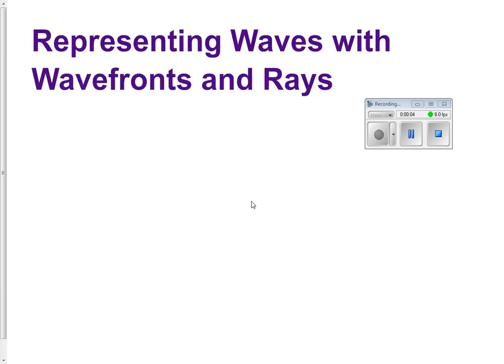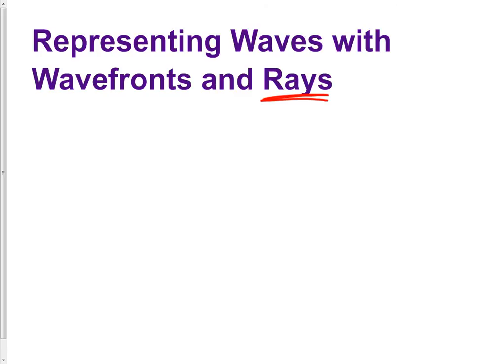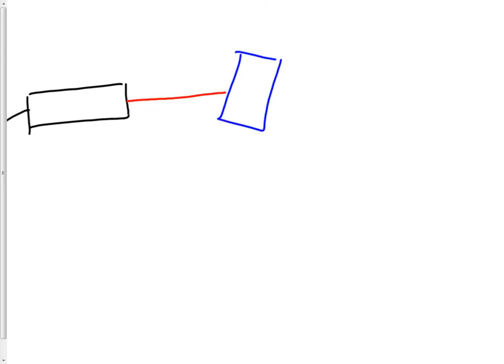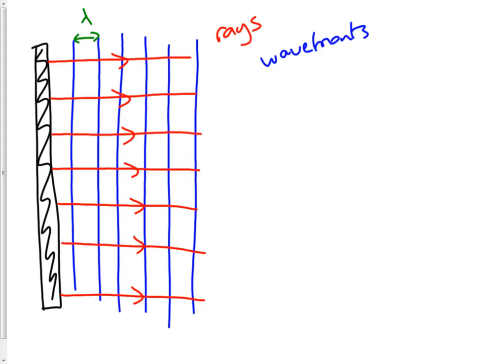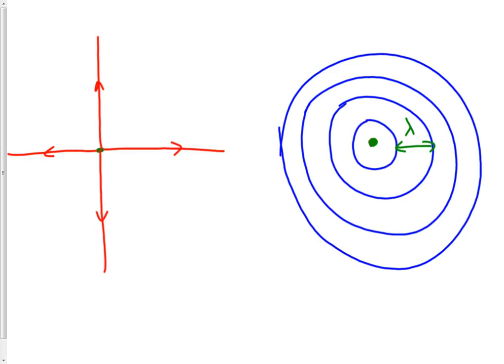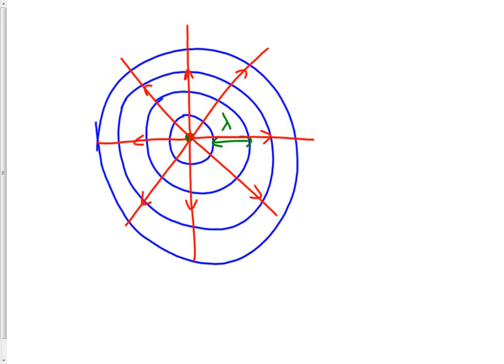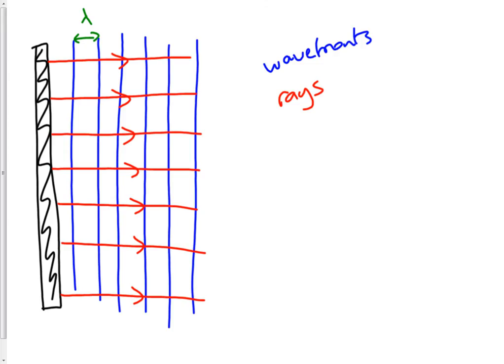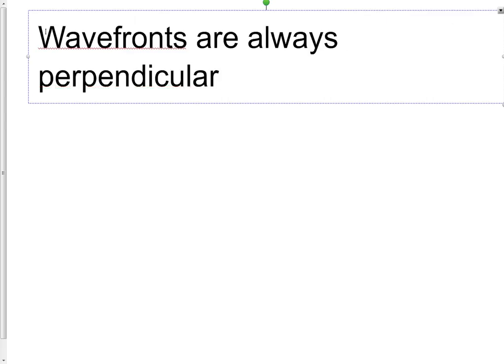Wavefronts and Rays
This video uses numerous examples (including animations) to show how waves can be represented as wavefronts or as rays, and how to convert between the two approaches.

The explanation is aimed at GCSE level, but might be a useful refresher at A Level.